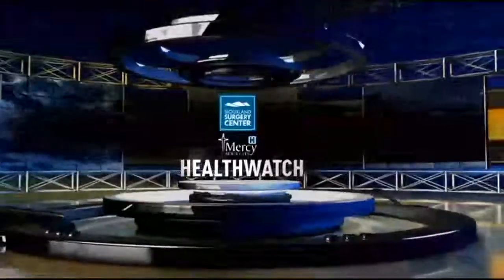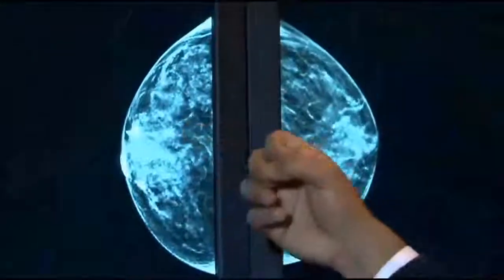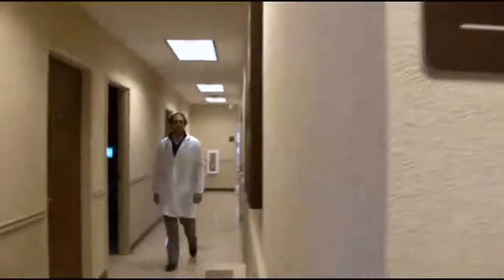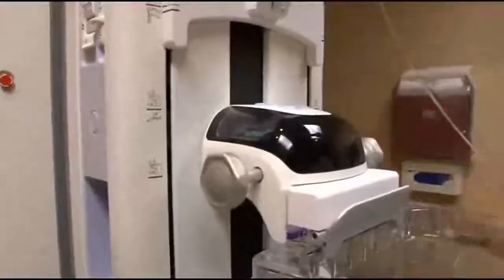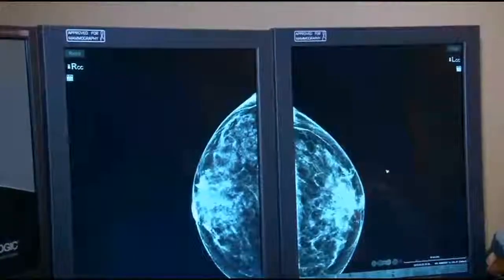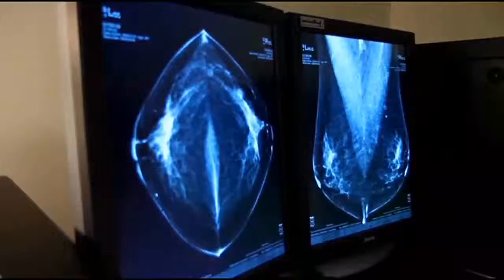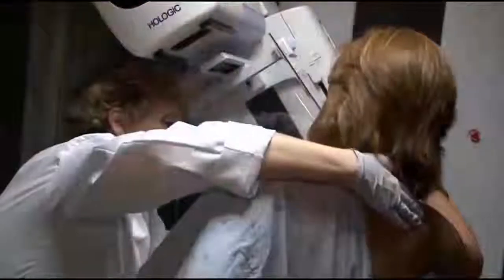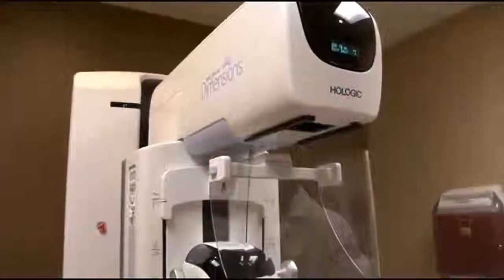Healthwatch: Scanning for the Future: 3-D Mammography